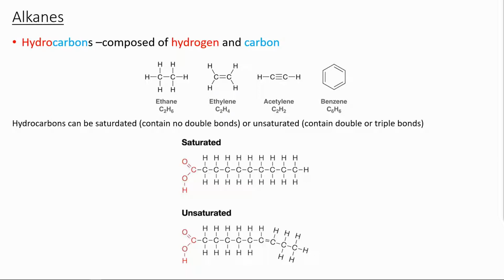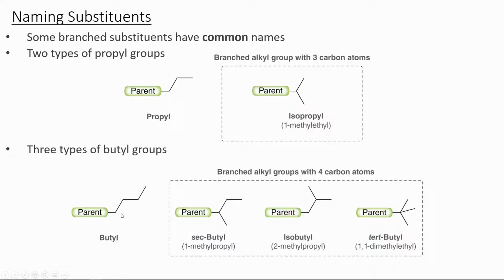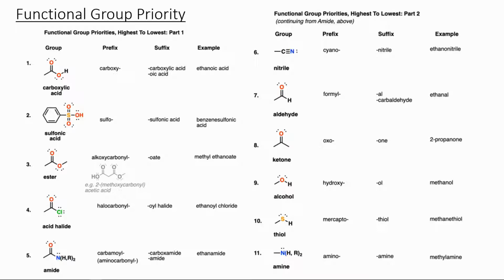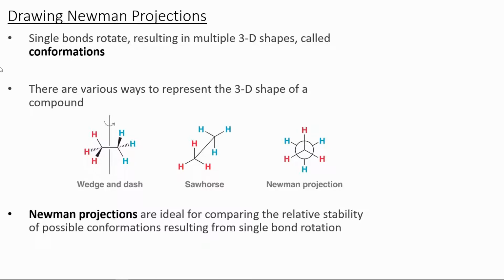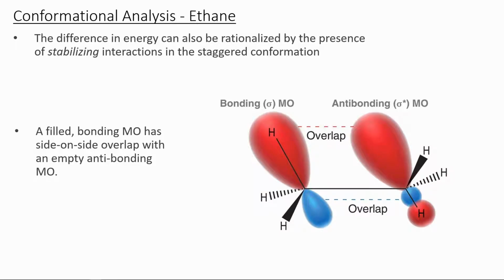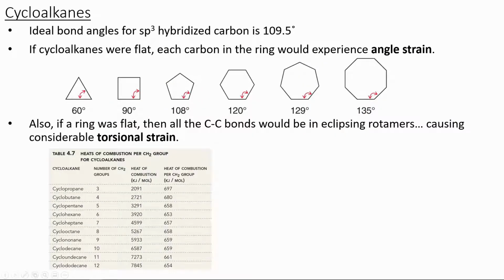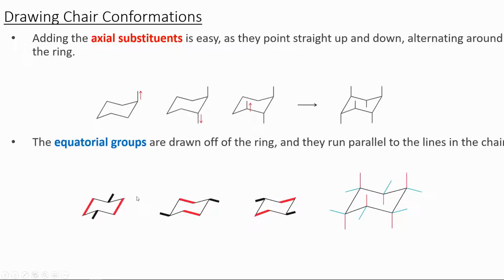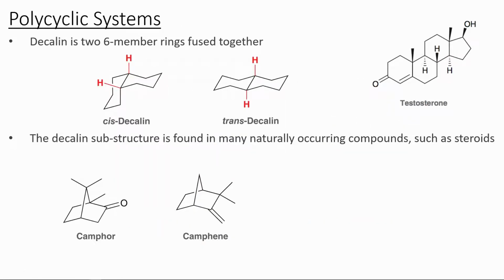Chapter 4: Alkanes and Cycloalkanes